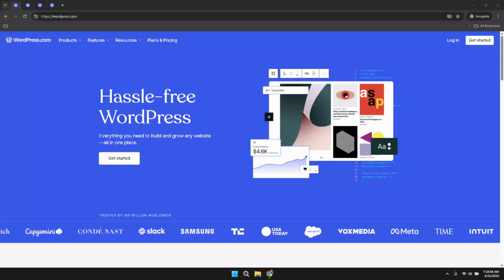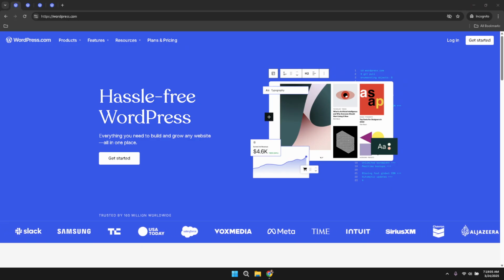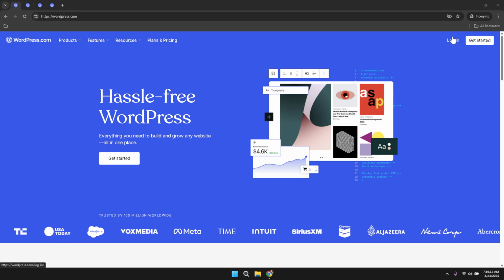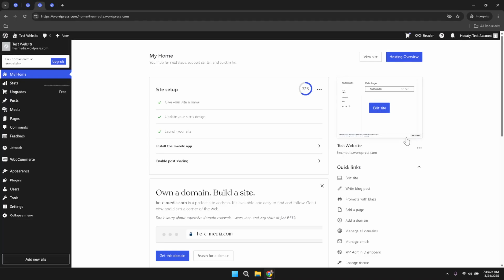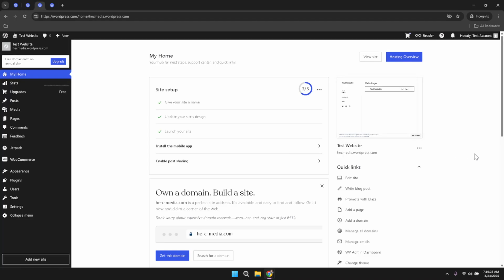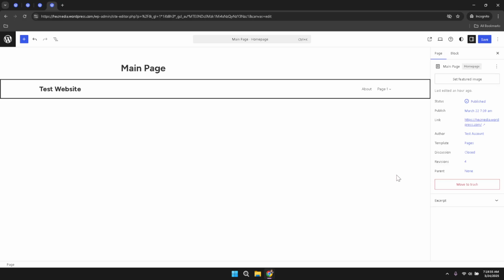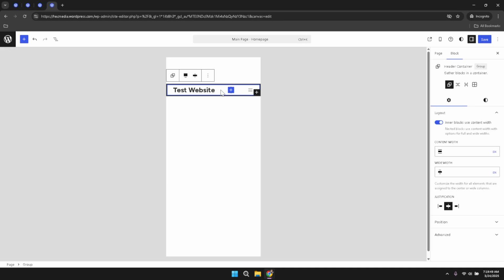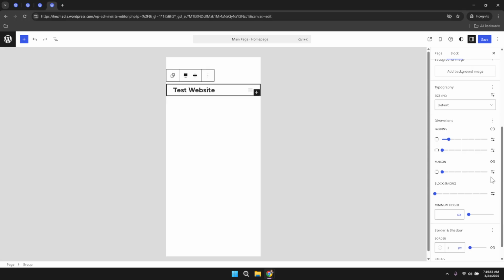How to Customize Headers for Mobile Devices in Wordpress (Full 2025 Guide)